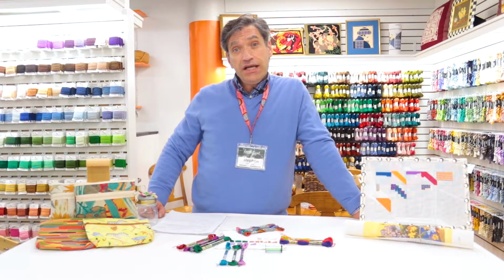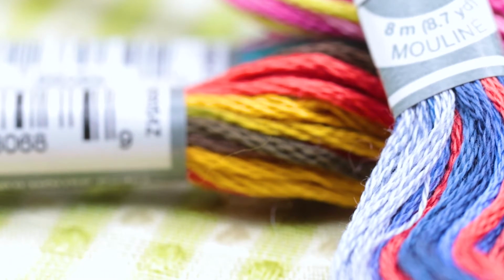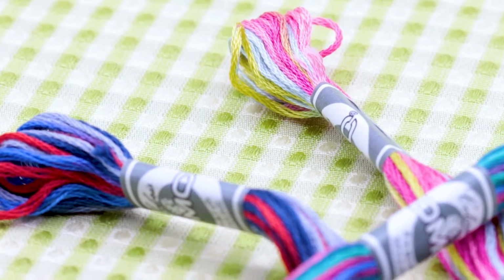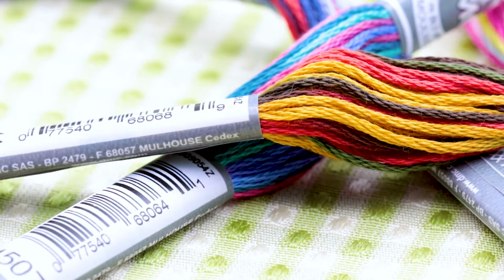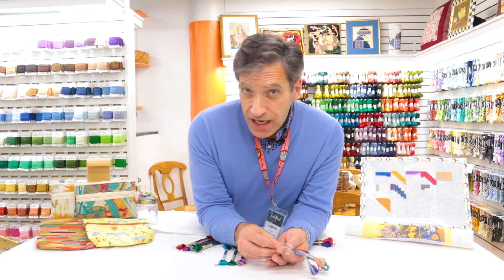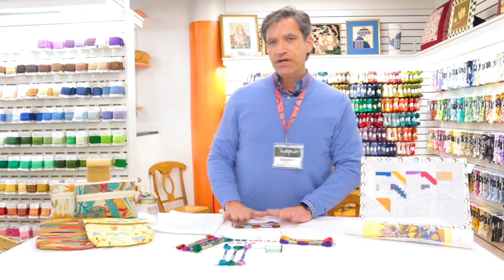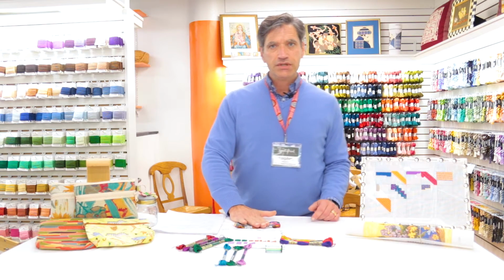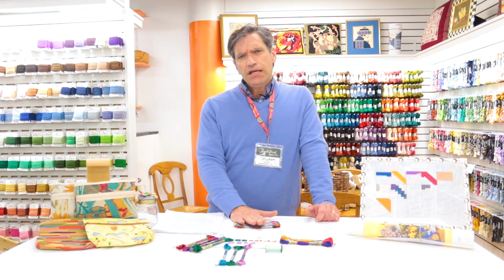Expert Series - DMC MOULINE COLORIS (100% COTTON)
Coloris is a relatively new thread from DMC. This 6-strand floss is made from 100% cotton and features four DMC colors in a single thread. The color palette of every skein is carefully designed to be complementary — creating a rich, harmonious look. Available in 24 multi-colored shades.

Create a beautiful story with Coloris Floss. A multi-color, 100% cotton 6-strand embroidery floss. Each skein has 4 complimentary shades in 1 thread with little gradation; colors change almost with every stitch, every 5cm.

Address:
1216 Arch St. 2A

Hours:
M  10:30 - 5:30
T   10:30 - 5:30
W  10:30 - 5:30
Th 10:30 - 5:30
Fr 10:30 - 5:30
Sa 10:30 - 5:30
Sunday & major holidays - By Appt Only